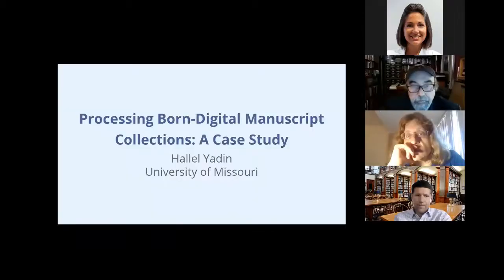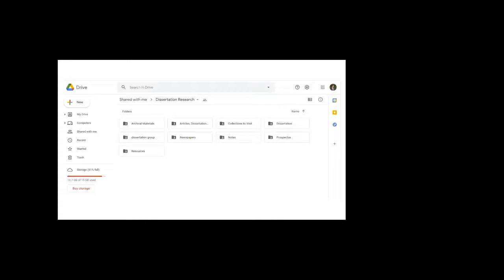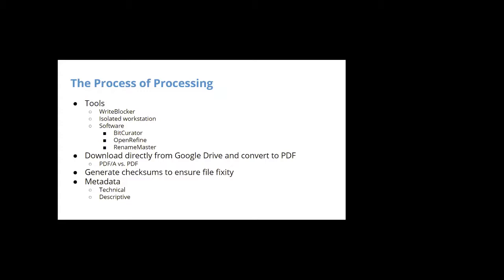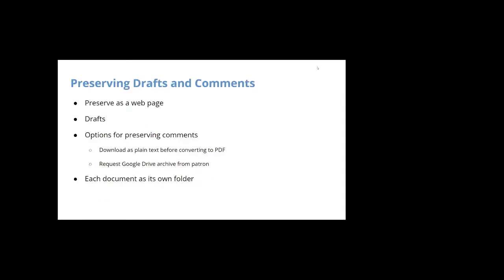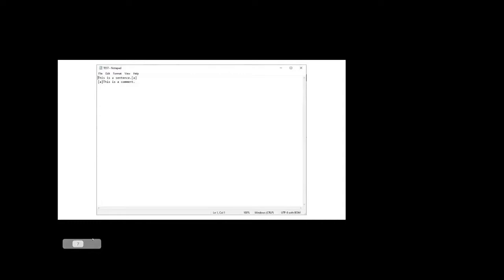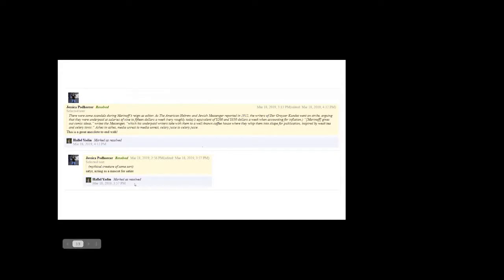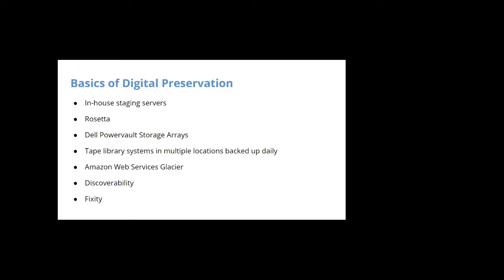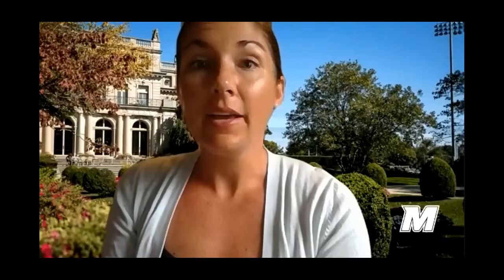Processing Born-Digital Manuscript Collections: A Case Study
Manuscripts are a key collecting area for many archives. An increasing number of manuscript donations are born-digital, meaning that repositories must establish protocols for materials in a variety of formats, originating from a broad range of platforms. This presentation will cover the accessioning, processing, and preservation workflows for a Google Drive manuscript collection at the YIVO Institute for Jewish Research. While the presentation will focus on the specific systems used at YIVO, Hallel will discuss the process in broad terms so that anyone can get a sense of how to apply it to their own institution.

About the speaker:

Hallel Yadin is a distance M.L.I.S. student at the University of Missouri with an emphasis in archival studies. She is also completing the Society of American Archivists Digital Archives Specialist certificate, thanks to a training grant from the Digital Preservation Outreach and Education Network. The funding was provided in the context of her position as an archivist at the YIVO Institute for Jewish Research in New York City.